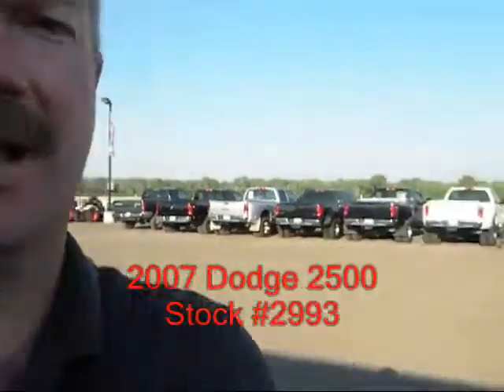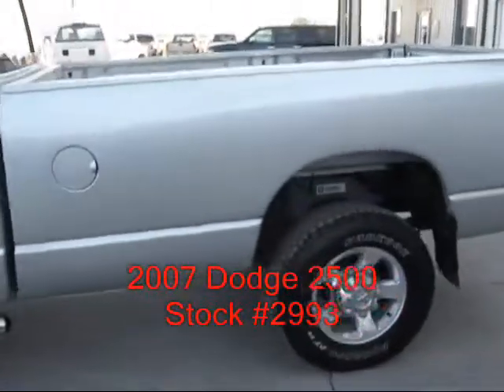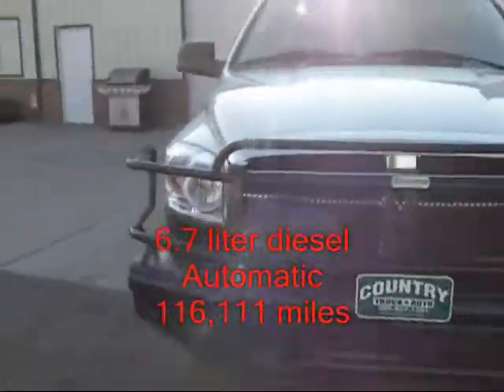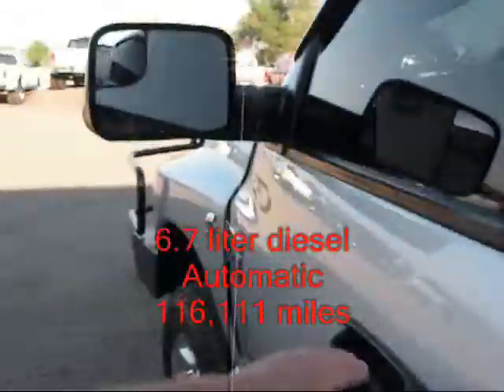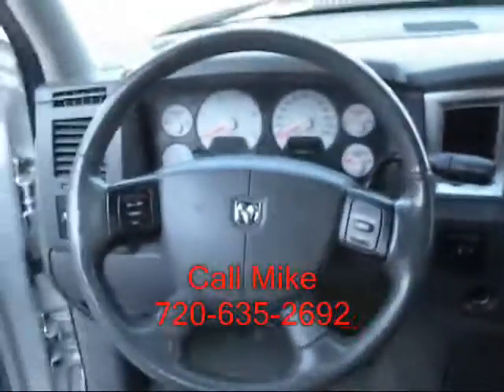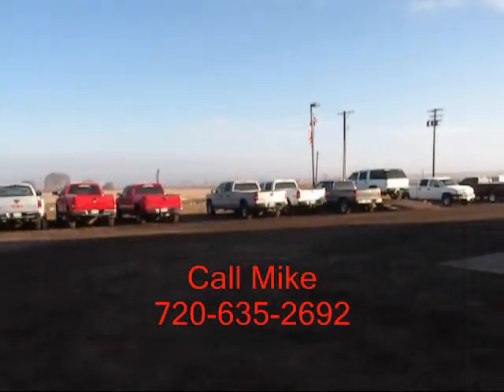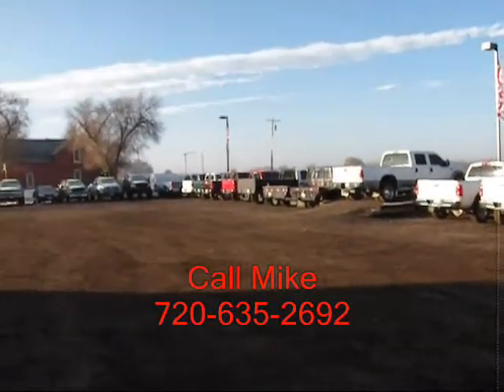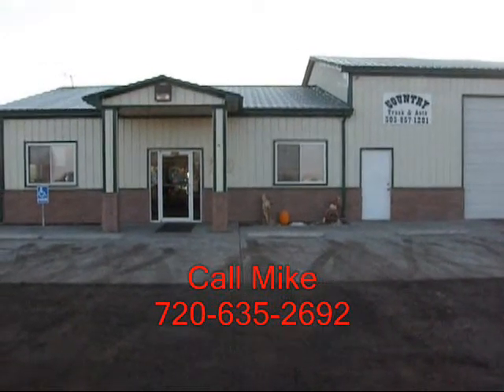SOLD!!!2007 Dodge Ram 2500 4x4 6.7 Diesel Quad Cab Automatic SLT Long Bed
2007 Dodge Ram 2500 4x4 6.7 Diesel Quad Cab Automatic SLT Long Bed

6.7 Liter Cummins Turbo Diesel
SLT
Automatic transmission with manual shift
Flip-over power heated tow mirrors
Power mirrors/locks/windows/drivers seat
4 wheel drive works
Overhead display
Hankook Dynapro ATM LT 265/70 R17 tires have 50% average tread remaining
Aluminum wheels
Stock #2993
116,111 miles
AM/FM/CD
Cruise control works
Intermittent wipers
Minor carpet and upholstery stains
Full size spare
Integrated exhaust brake
Nerf bars Chrome diamond plate bed rail caps
Top edge of tail gate has dents
Dent in the rear bumper
Grille foil bubbled
Drivers seat shows wear
Heavy duty front bumper and grille guard
Long bed
B&W gooseneck ball
Brake control
Renegade front bumper and grille guard

Mike Willis
Country Truck
Fort Lupton, CO 80621

I have personally driven this vehicle and it runs great and shifts smooth.  You'd have a hard time finding a cleaner truck at this price.  NADA on this truck is $26,400.  Let's make a deal!  Don't wait!  This one should sell quickly!  Financing is available for qualified buyers.  This truck also qualifies for an extended warranty.